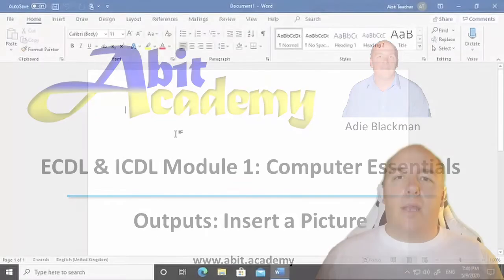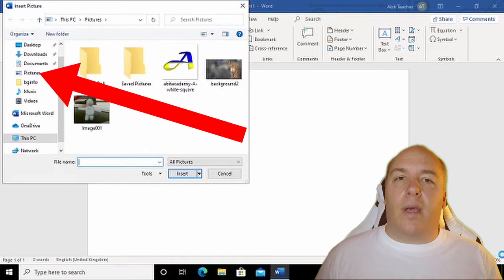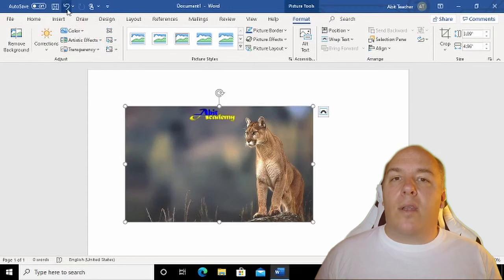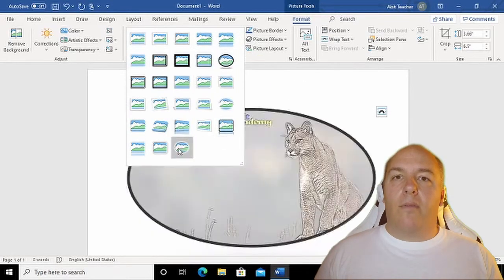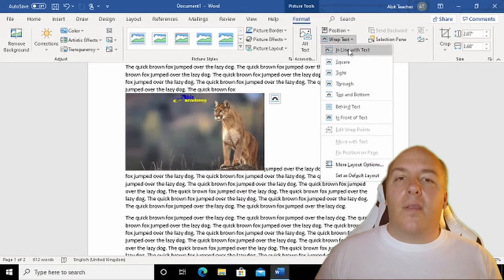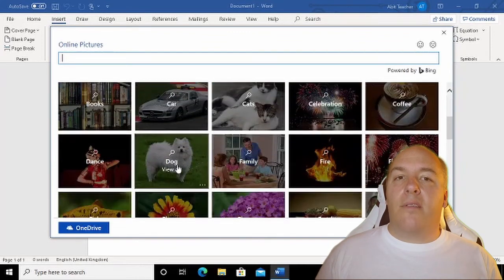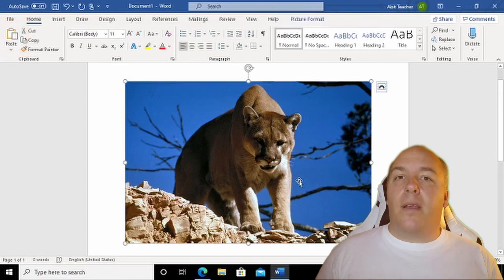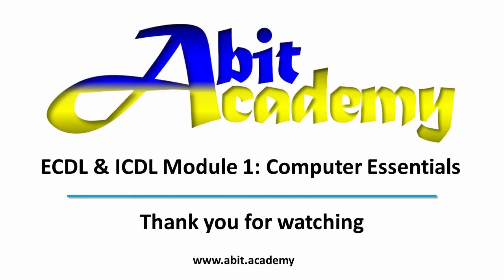Inserting Pictures into Word, Lesson 3.3 ECDL/ICDL Module 1, Computer essentials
Module 1: Computers and Devices, In this lesson I show you how to insert Images into a Microsoft Word document either from your own computer or from the internet, I show you how to manipulate the picture by resizing, cropping and rotating the images as well as adding a filter and border to the image..

2.5-4% Daily Interest with just 5 clicks